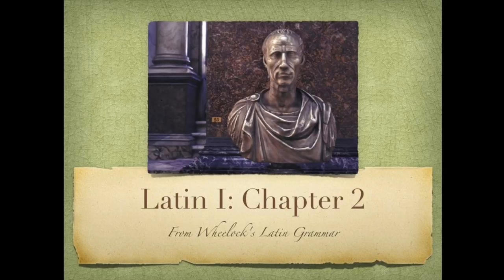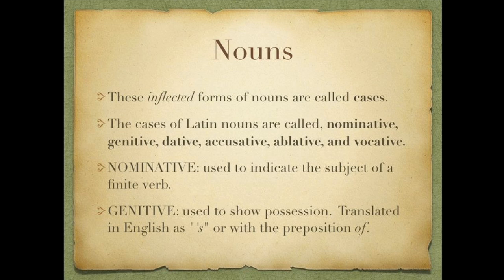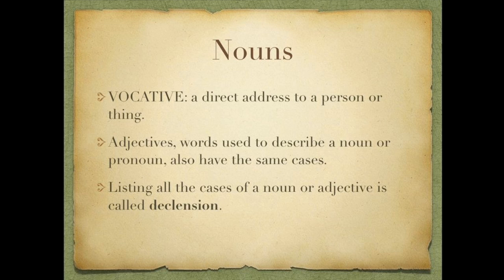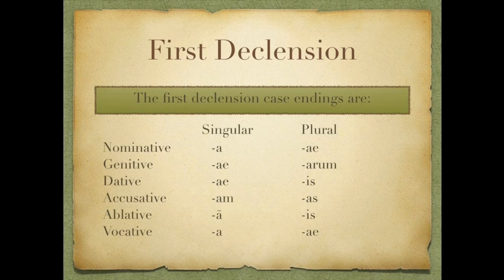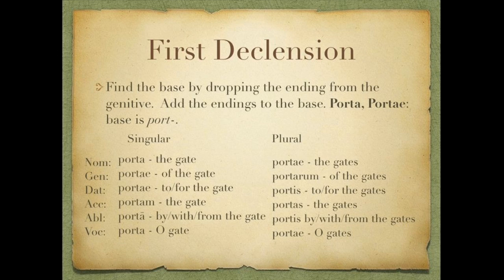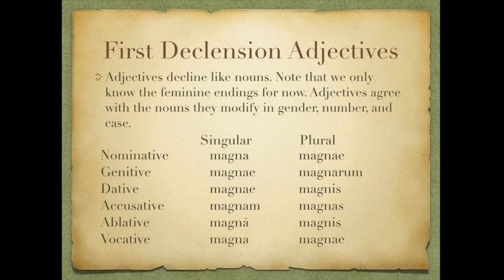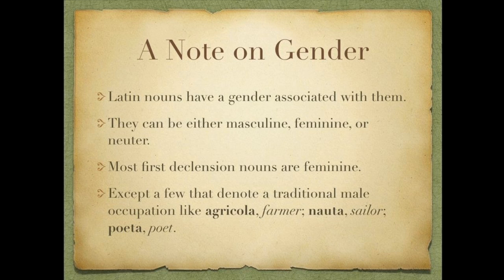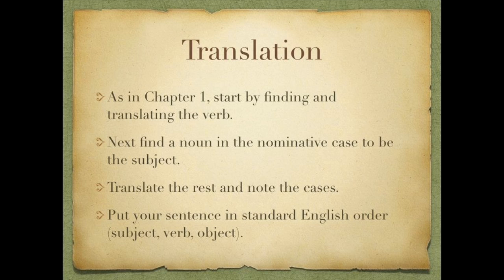Latin 1 Chapter 2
Overview of Chapter 2.  Introduction to first declension nounsand adjectives.